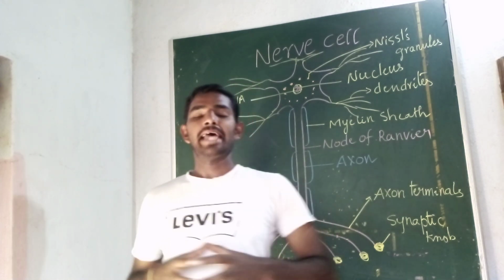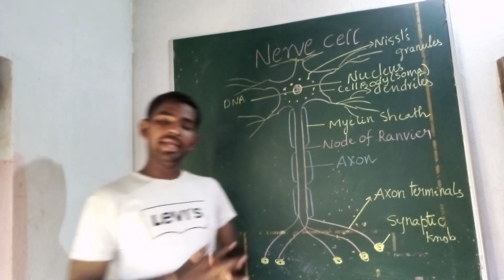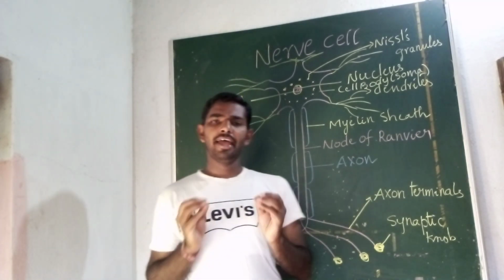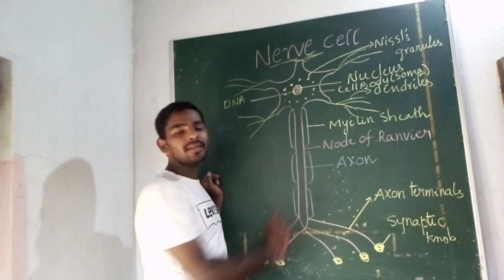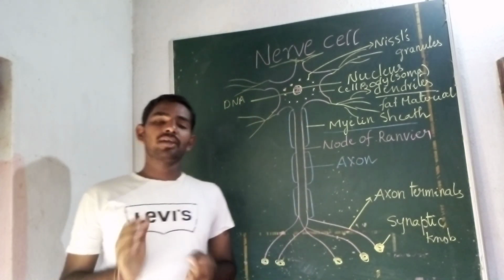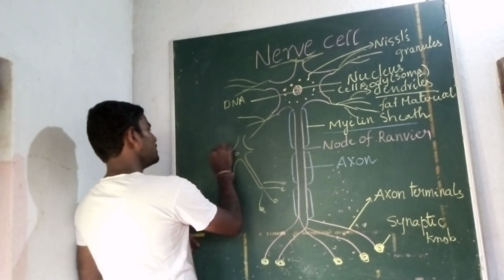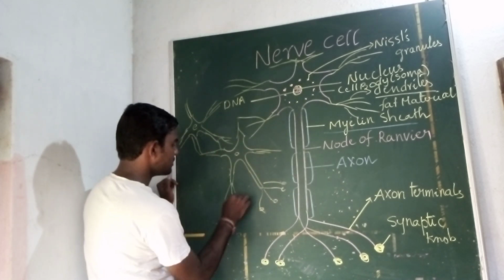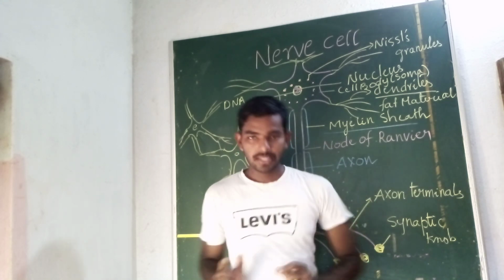Detailed information about nerve cell(or) neuron😍